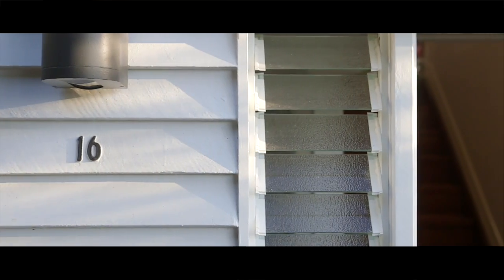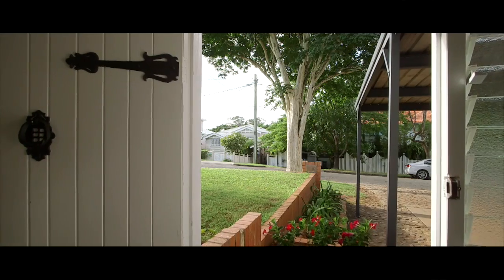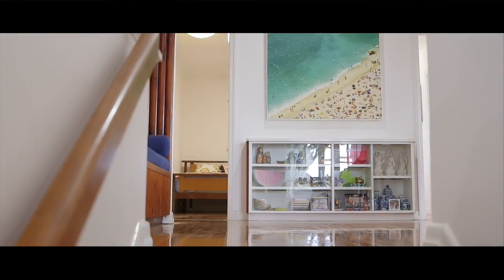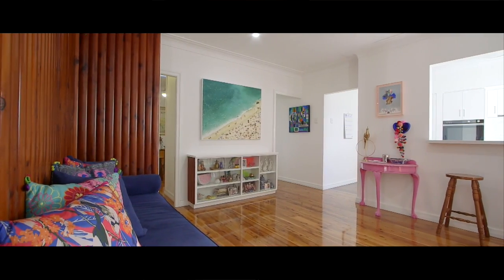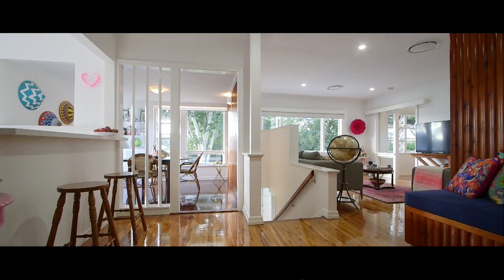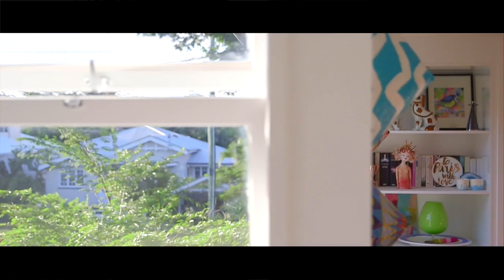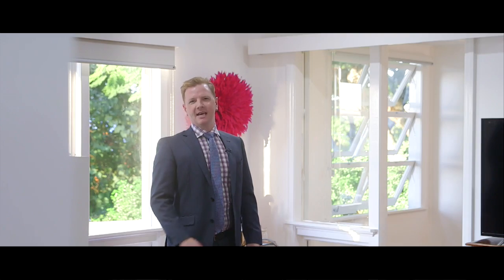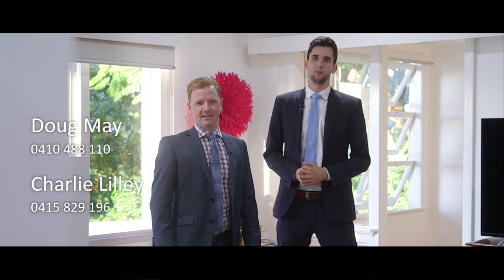16 Rathlyn Street, Corinda